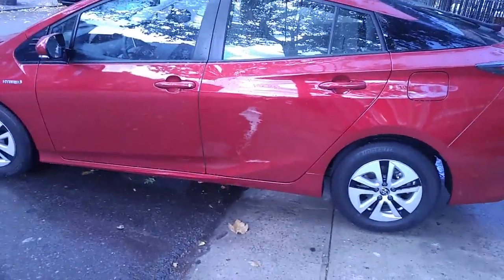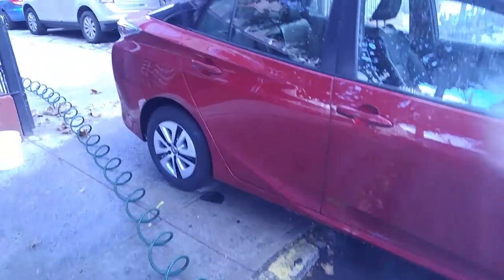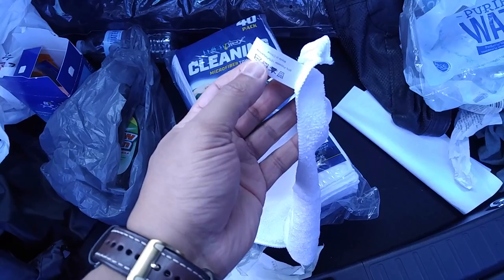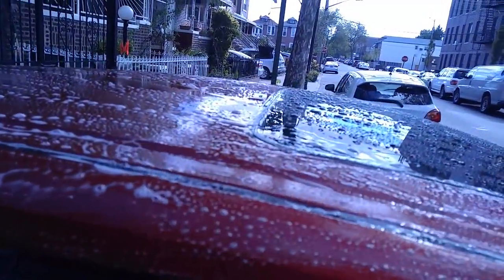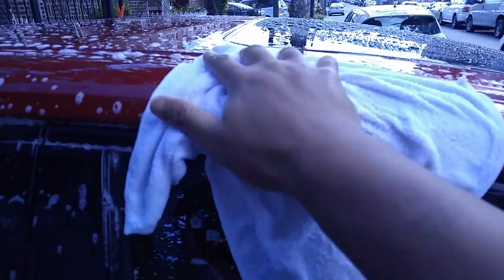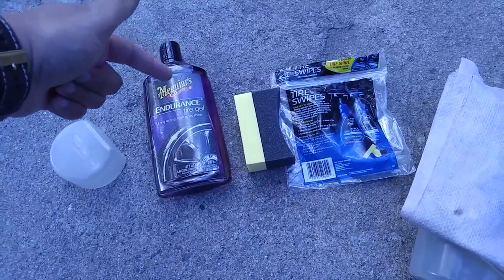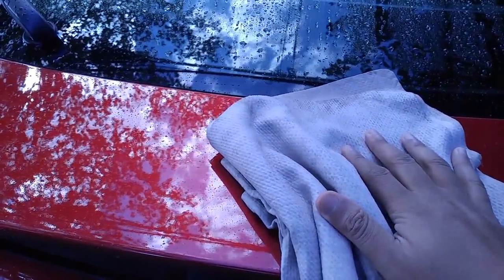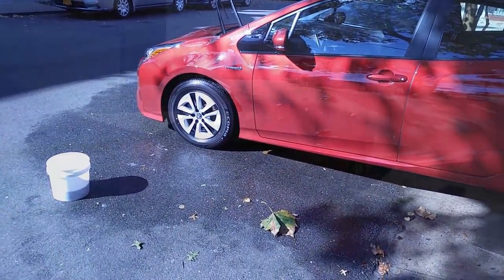How to Wash your Car ( Don't go to the car wash anymore )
Aerodynamic exterior

This beauty is more than skin deep. The striking look of Prius has been engineered to help it easily slip through the wind. Its sleek lines, active grille shutter, aero stabilizing fins and underbody panels all work together to smooth airflow, which in turn helps maximize fuel efficiency.

Meguiar's G7516 Endurance Tire Gel
AmazonBasics Microfiber Cleaning Cloth - 24 Pack

Eagle One 5010602 Tire Swipes

The Absorber XL

Meguiar's G7164 Gold Class Car Wash Shampoo & Conditioner

I created this video with the Samsung Chromebook 3